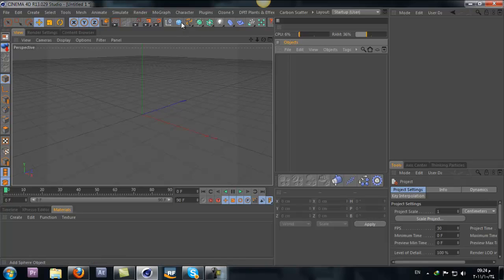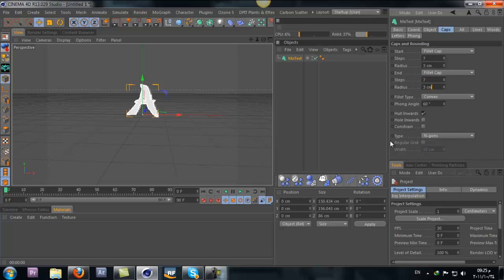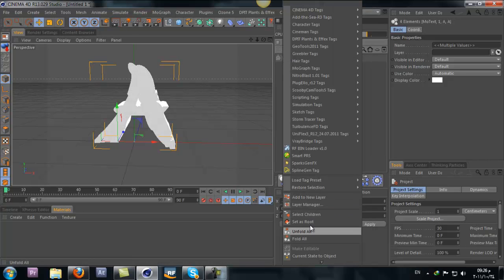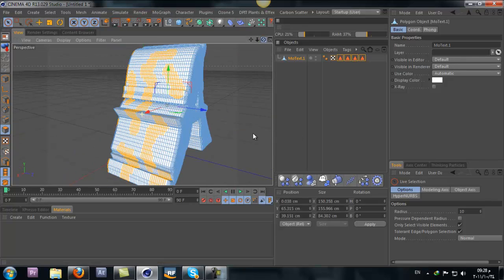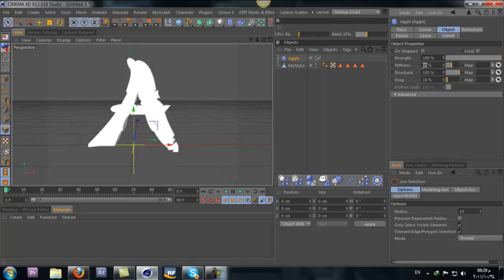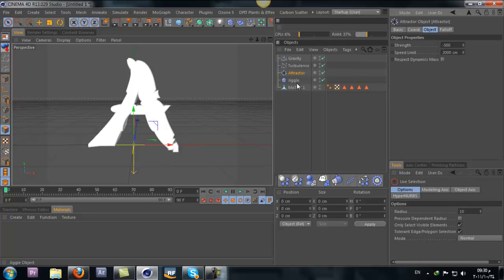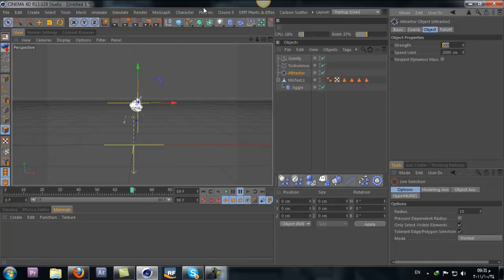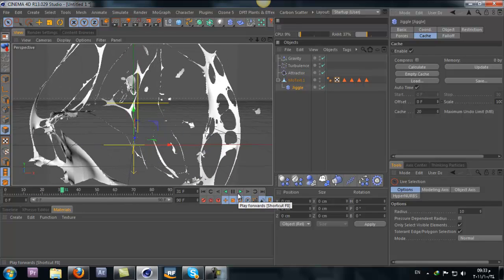CINEMA 4D - Jiggle - TUTORIAL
amazing tip by yader helped me alot in my last project!

This video and project file is copyrighted to Project4D from protectmywork.com